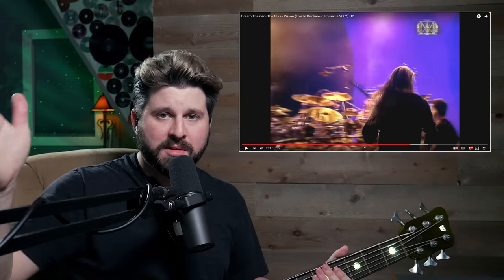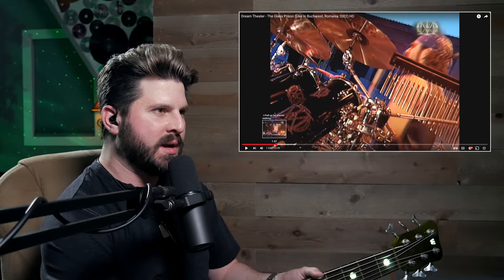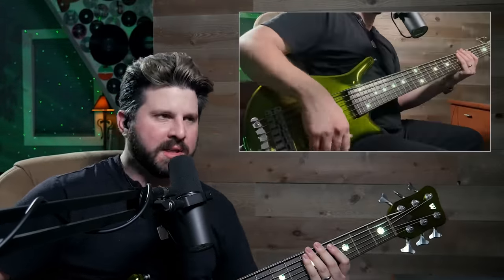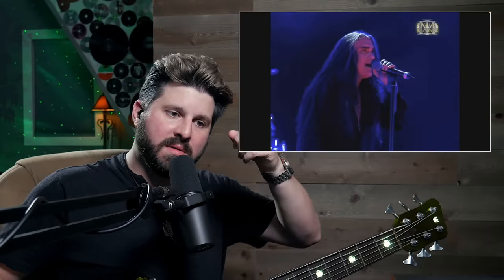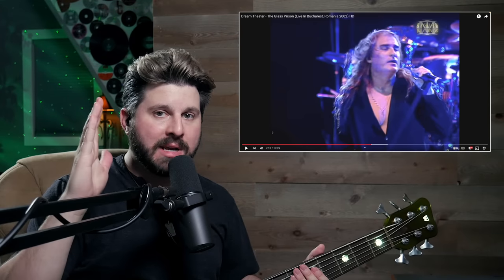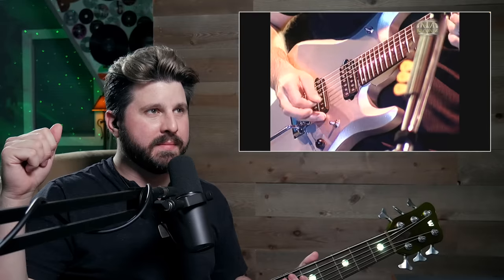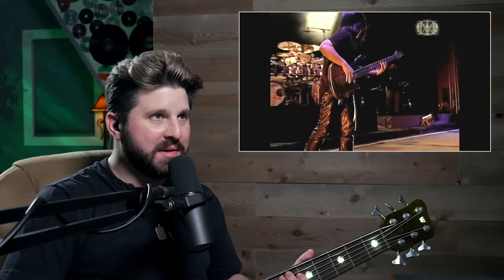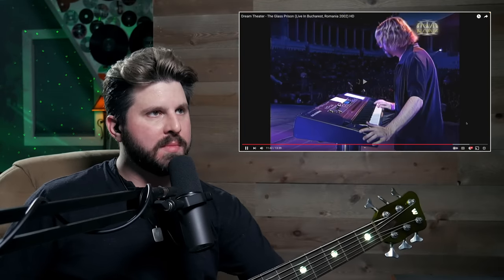Bass Teacher REACTS | Dream Theater "The Glass Prison" | JOHN MYUNG is THE 6-String Bass GURU!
➡️ The people have spoken! "The Glass Prison" won our poll for the next @dreamtheaterofficial video, and I had a blast checking out this live performance in Bucharest, Romania from 2002 shortly after their double-album "Six Degrees Of Inner Turbulence" was released. In this reaction video, I analyze the finesse of John Myung and his incredibly full-range bass performance from one of Dream Theater's most epic tracks. I dissect the chordal bass intro and its harmonics, John's three-finger plucking technique, his use of the multi-finger raking technique, Mike Portnoy's innovative drum parts, some music theory behind John Petrucci's sweep picking solo, the song's key change patterns, and how Dream Theater just write prog metal songs so dang flawlessly. Grab a nice beverage - this one's long and heady!
Mark Michell is an internationally-touring and recording bass player known for his work with Scale the Summit, Tony MacAlpine, Tetrafusion, Watermox, and more. Michell is a published educator and author for Hal Leonard, the world's largest music publisher, and has taught bass clinics around the globe for many years. He has played on several Billboard-charting album releases and is endorsed by Jackson Basses, EMG Pickups, and Dunlop.

👉Want to write great bass lines and grooves? Purchase my book "ADVANCED ROCK BASS" from Guitar Center

Rosetta Galaxy Projector

*ALL bass tones you hear are from my beloved Line 6 Helix. I’ve taken this thing around the world with me dozens of times. It’s never, ever failed me.